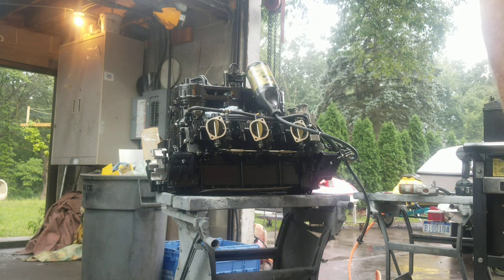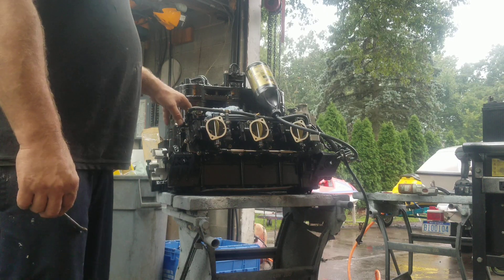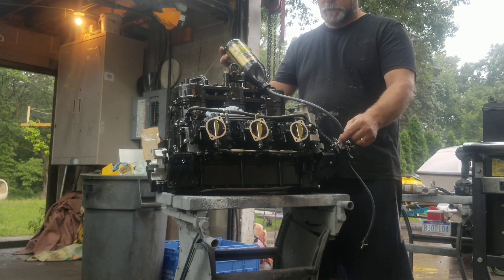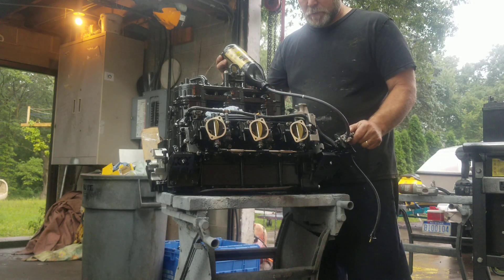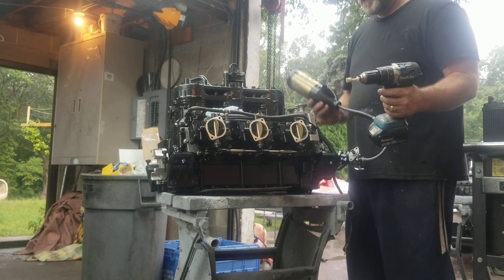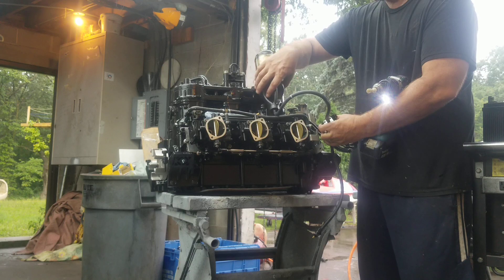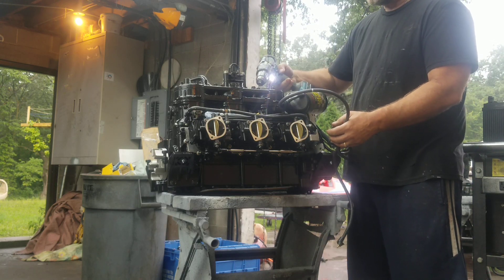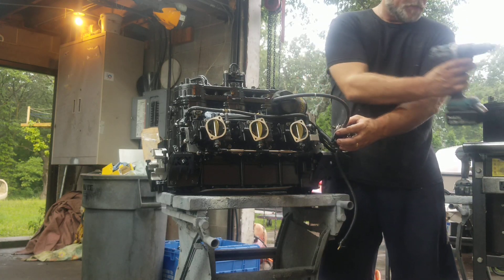Yamaha 1200R 2 stroke injection oil pump testing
How to video on oil pump testing and bleeding.